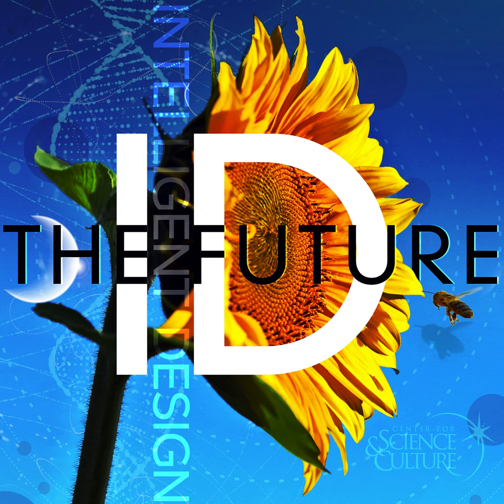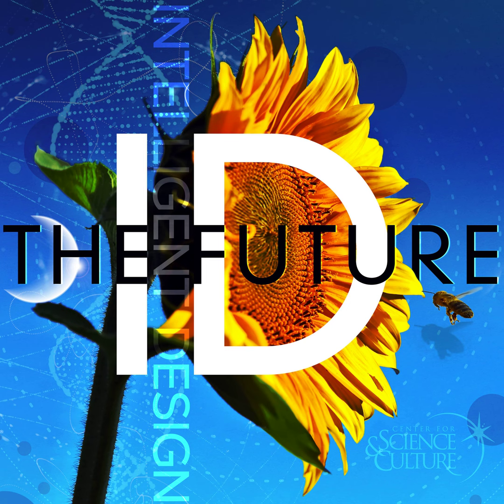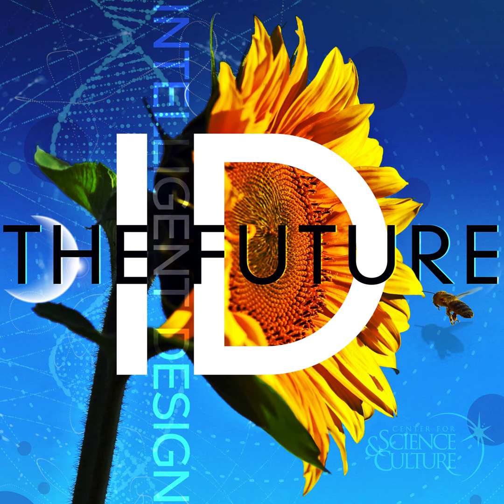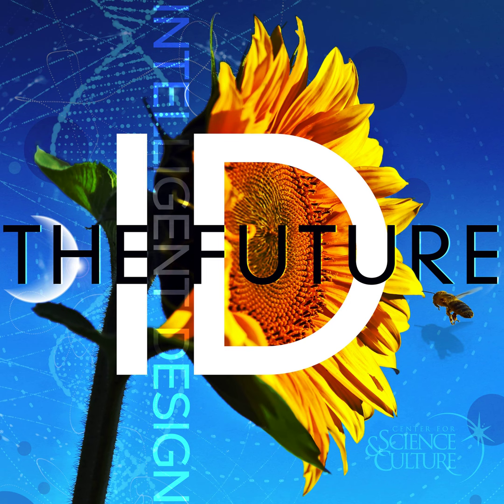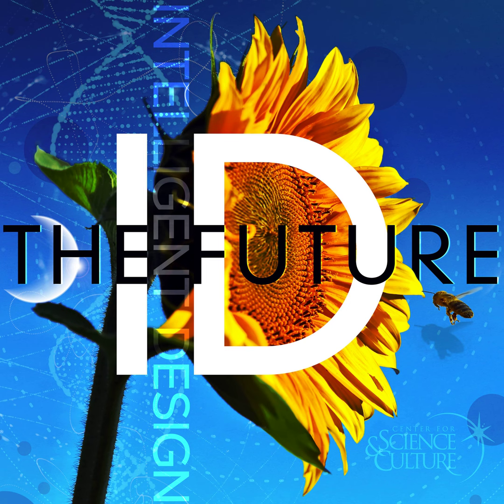Could Blind Forces Build a Self-Replicating Molecule?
On today’s ID the Future, scientist and Stairway to Life co-author Rob Stadler and host Eric Anderson examine a recent PNAS paper on origin of life, “An RNA Polymerase Ribozyme that Synthesizes Its Own Ancestor.” A superficial look at the paper—and the paper’s title in particular—might give the impression that the laboratory findings behind the paper render the blind evolution of the first self-replicating biological system appreciably more plausible. Not so fast, says Stadler. Listen in as he and Anderson highlight various ways the laboratory work in question is wildly unrealistic. And for a video exploring the many problems involved in blindly evolving the first self-replicator, check out a new Long Story Short animated YouTube video, created with input from[Read More ›]